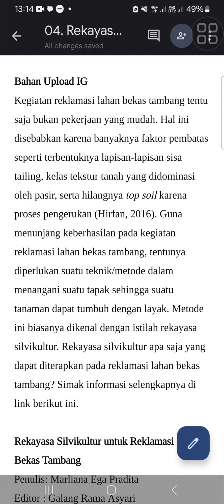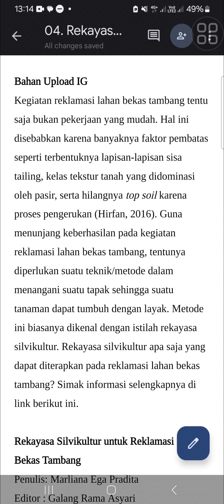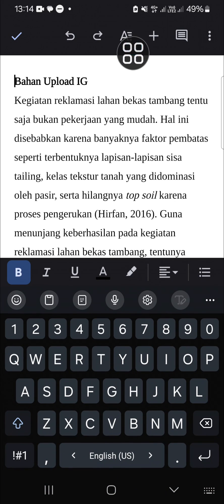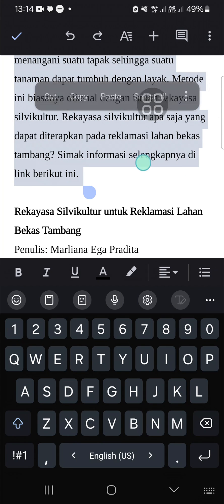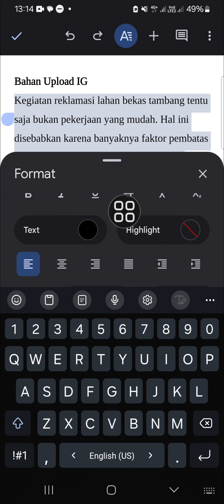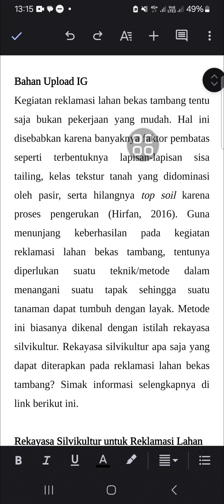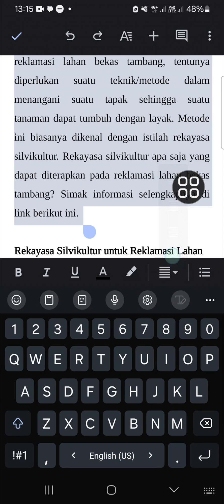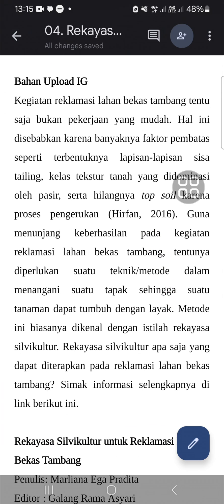⭐ TUTORIAL: How to justify paragraph in google docs mobile |paragraph alignment google docs mobile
In this tutorial, I'll show you how to justify paragraphs in Google Docs using your mobile device. Justifying text aligns it evenly along both the left and right margins, giving your documents a polished look.